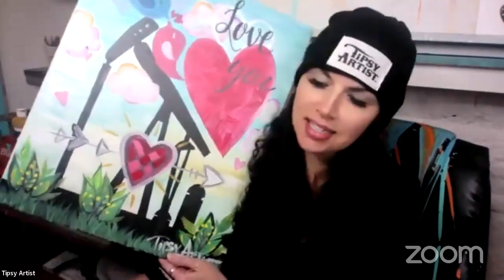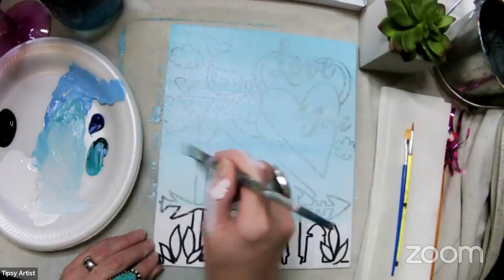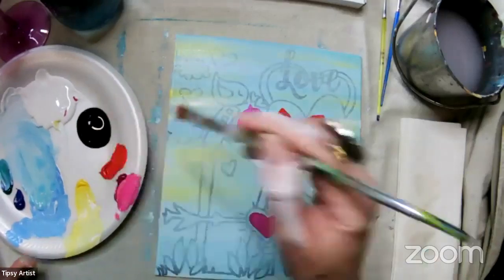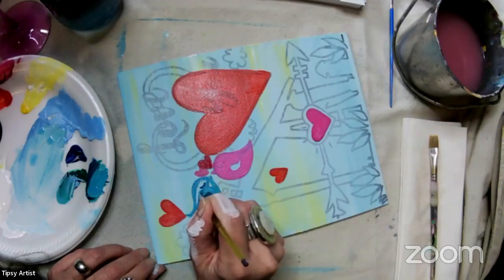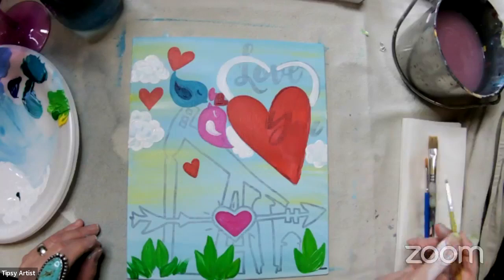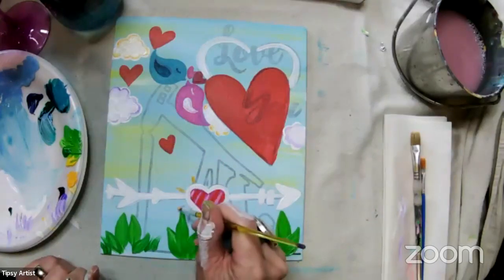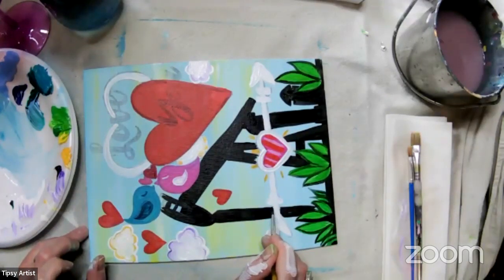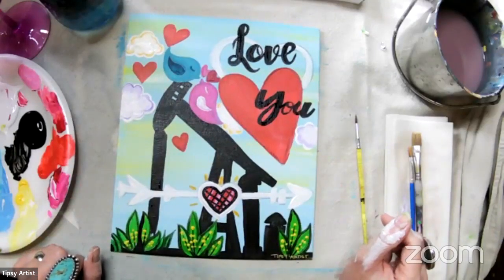Tipsy Artist Love Birds on a Pumpjack Painting Class